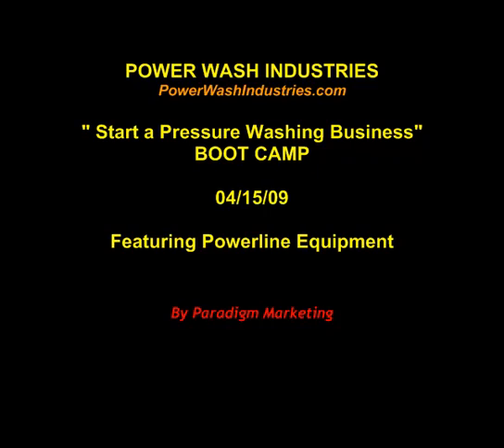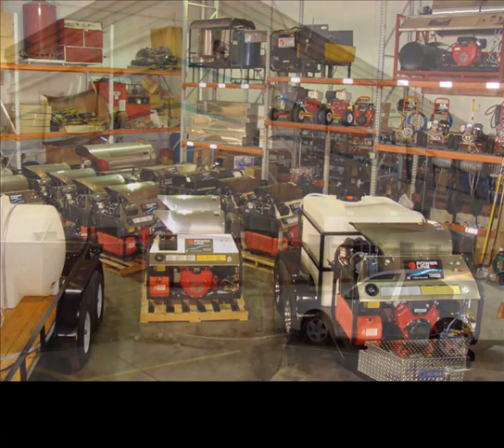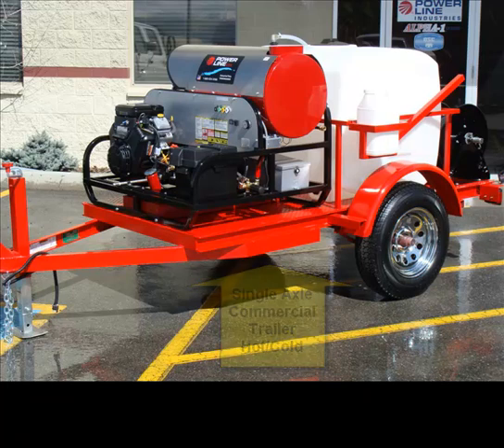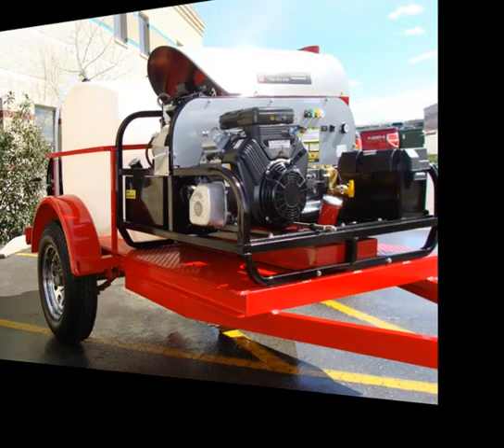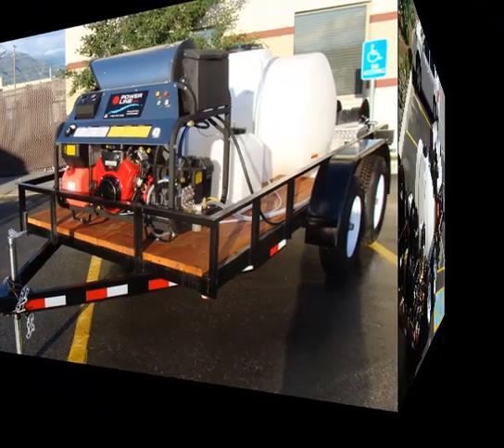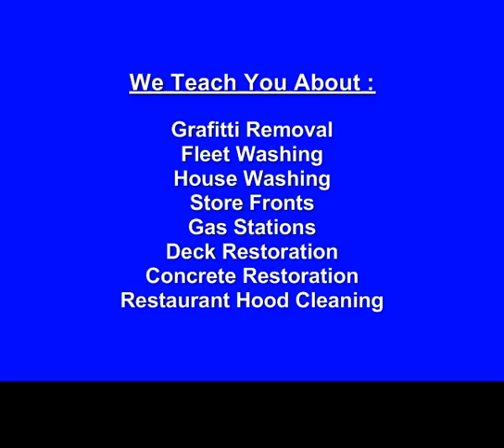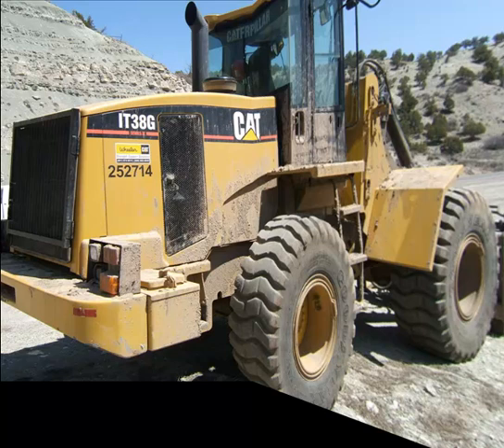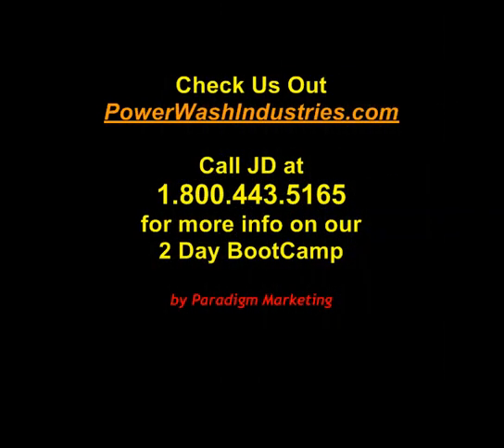Start a Pressure Washing Business Boot Camp Training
Start a Pressure Washing Business with PowerWash Industries.  Get fully trained at our 2 day bootcamp in SLC Utah.  Washing Business w/ Single Axle Trailer Set Up, Trailer Pressure Washer, Trailer Power Washer, How to get started pressure washing, Commercial pressure washer with downstream soap set up, Hot water washing with single axle high pressure system, Environmental Pressure Washing. Make money pressure washing , Graffiti removal system, surface cleaning system, Gum removal system, fleet wash system, Learn how to make money pressure washing with our 2 day boot camp training. Marketing training on how to keep the business coming.